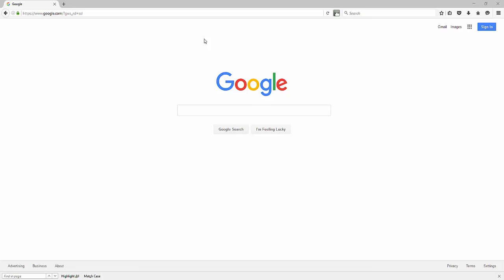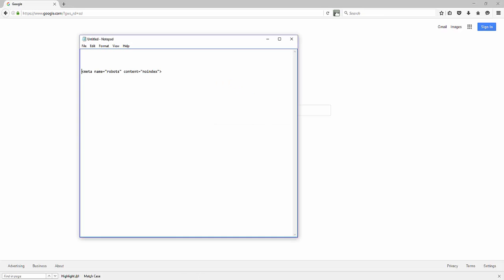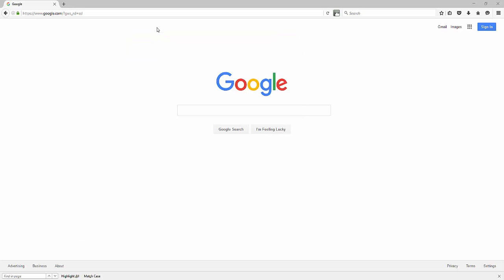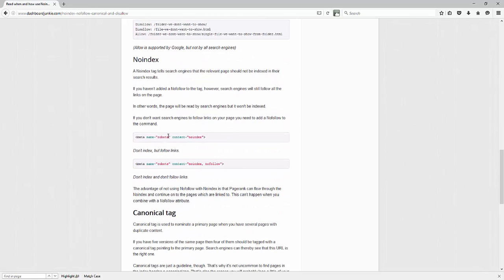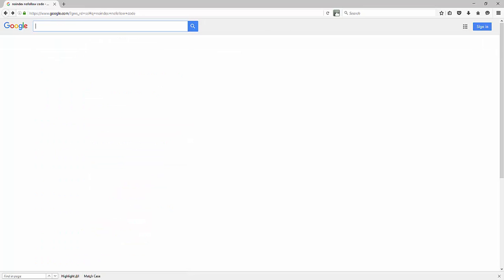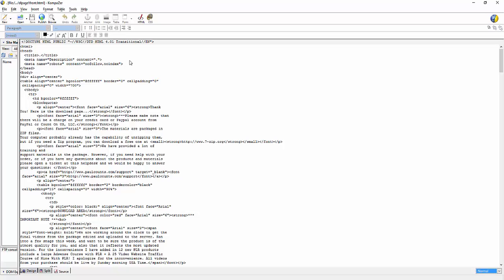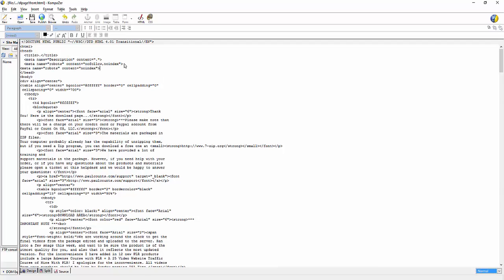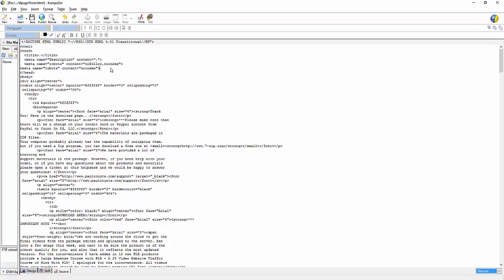4. Google Noindex Nofollow Meta Tag